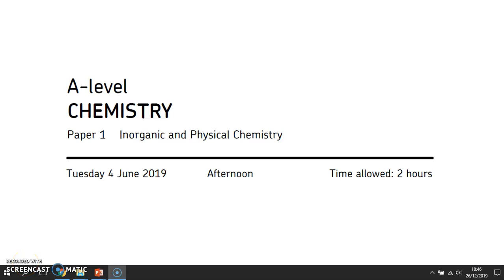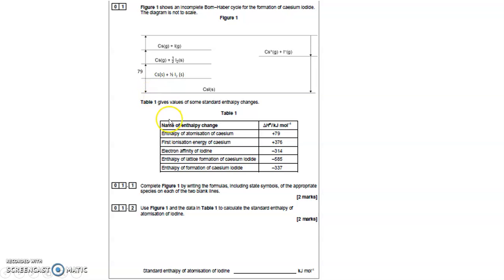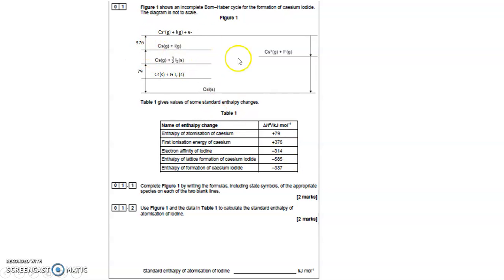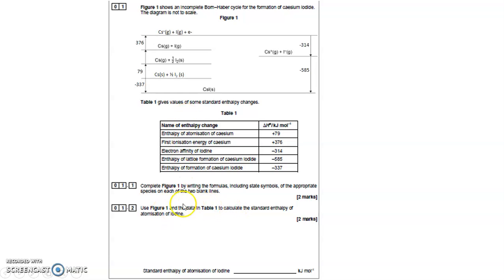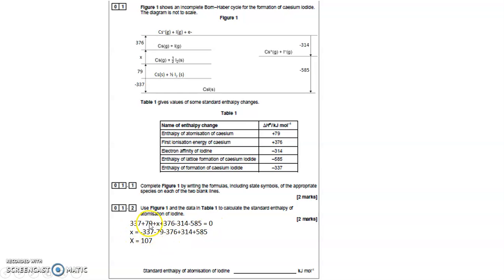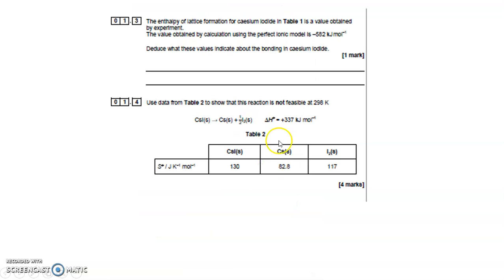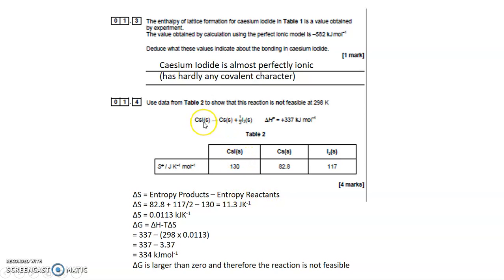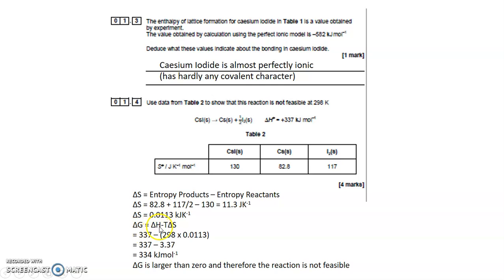A2 P1 2019 Q1